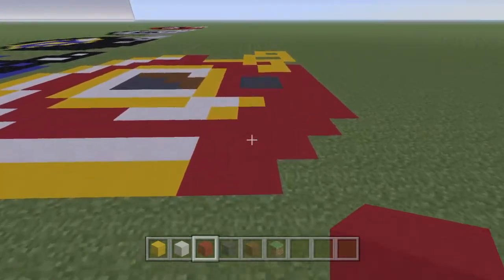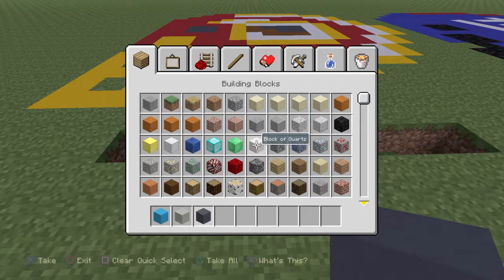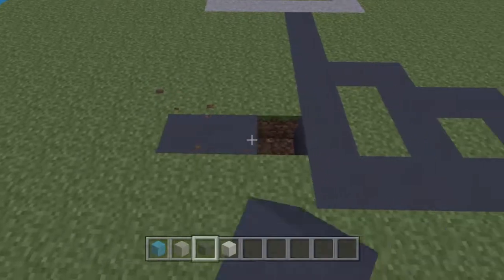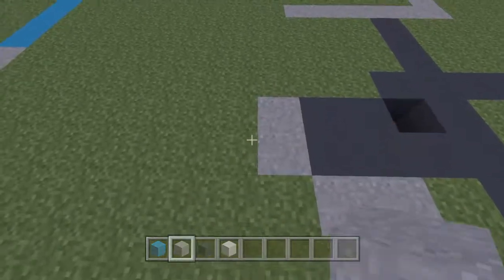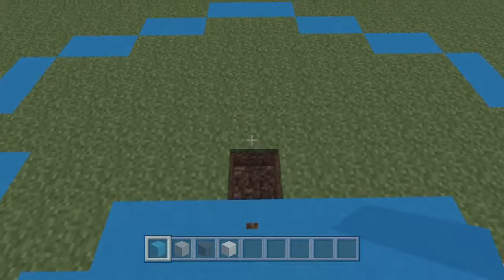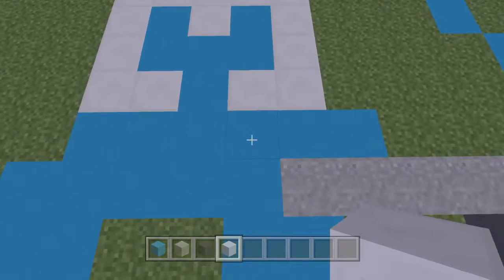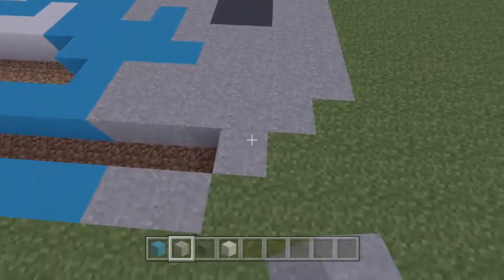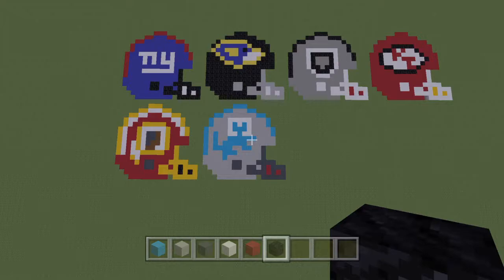Minecraft Pixel Art Tutorial Detroit Lions Helmet